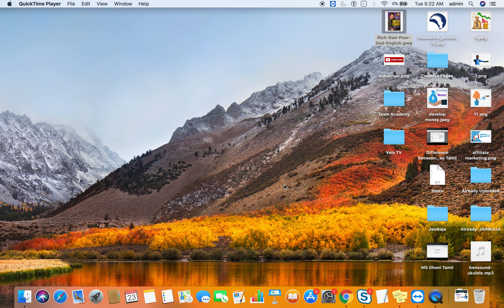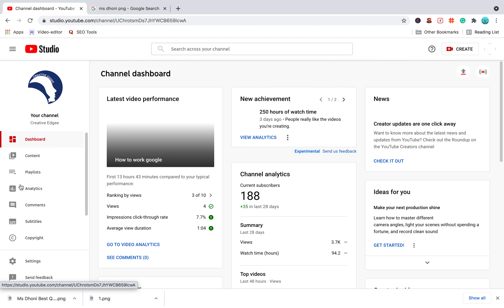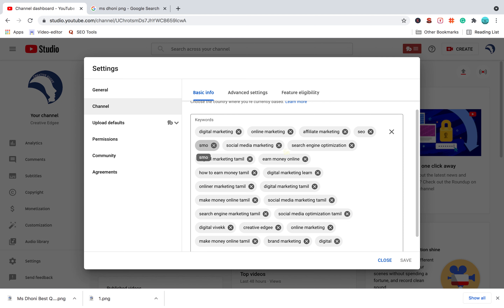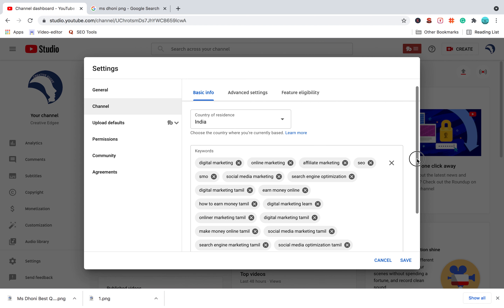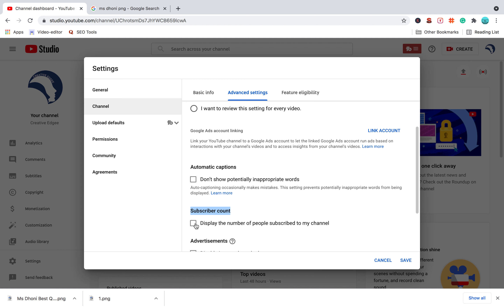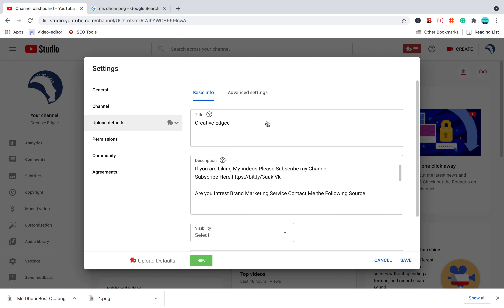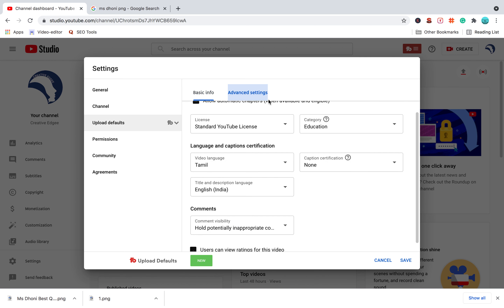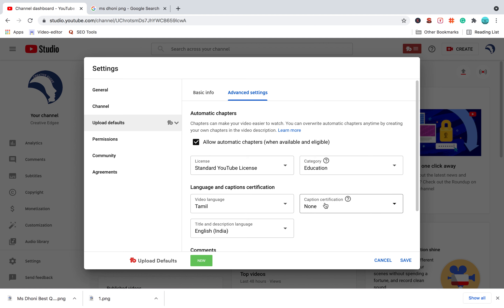5 IMPORTANT YOUTUBE SETTING You Must Know Tamil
10 IMPORTANT YOUTUBE SETTING You Must Know Tamil

Youtube Advanced Settings Tamil | youtube channel advanced settings tamil